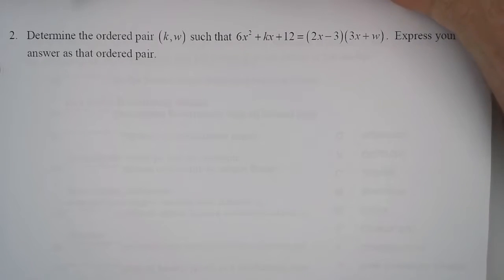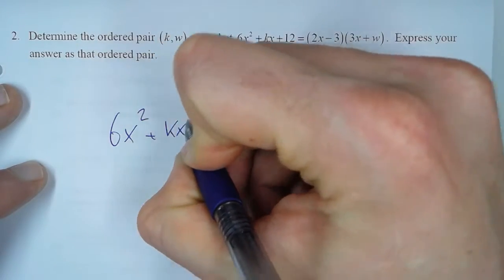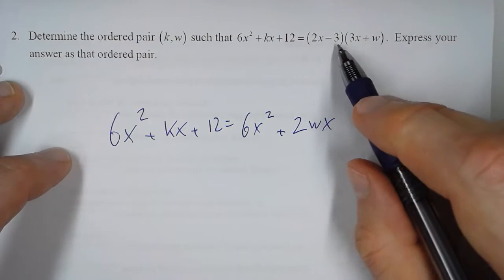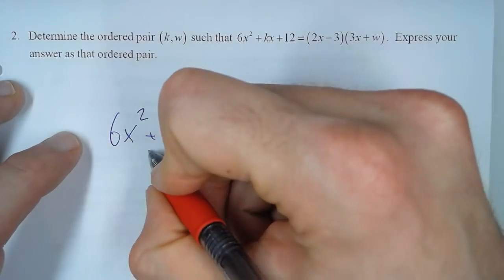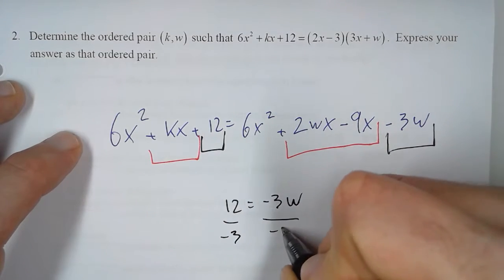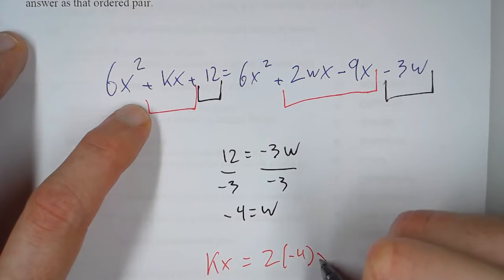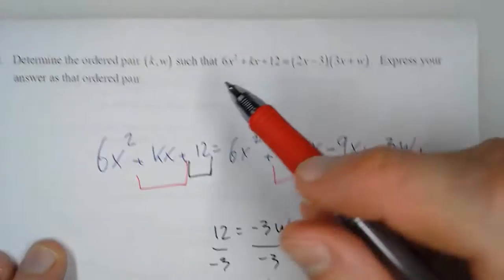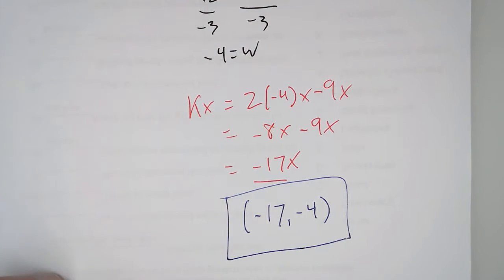2018 ICTM State AA Algebra 1 Question 2